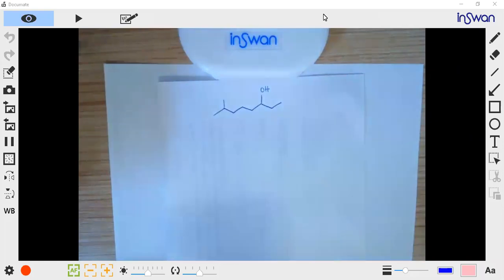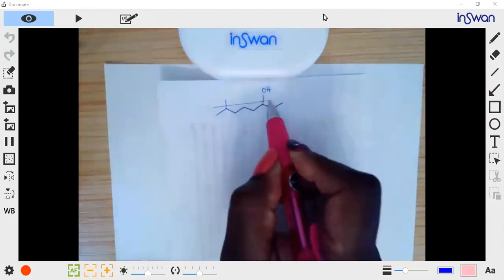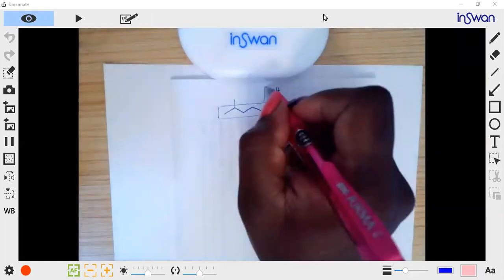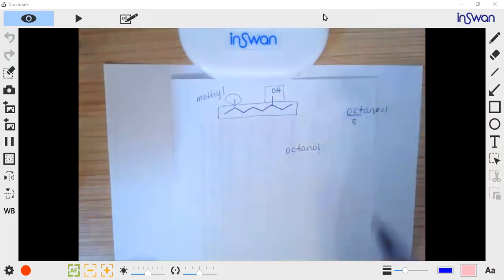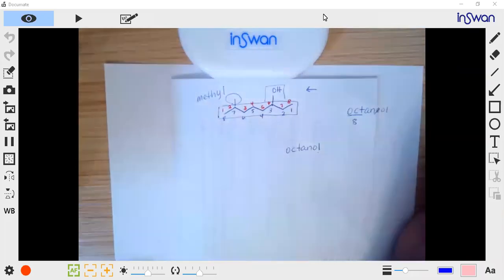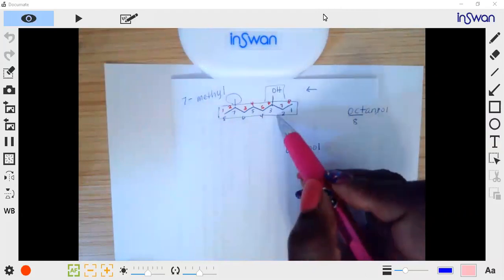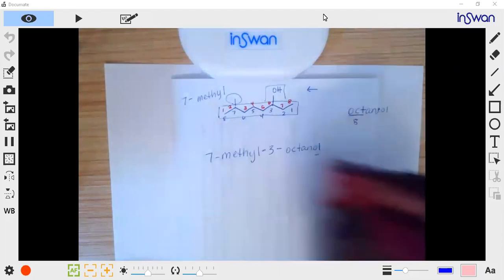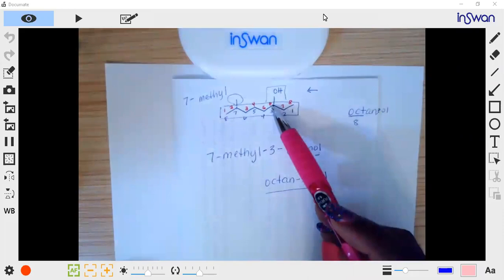Name Alcohols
This video discusses rules for naming alcohols.